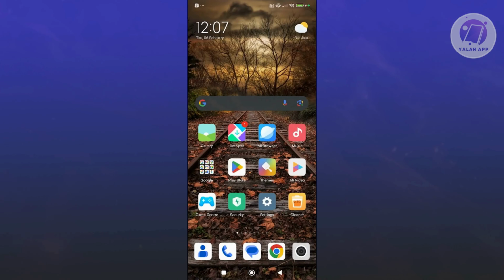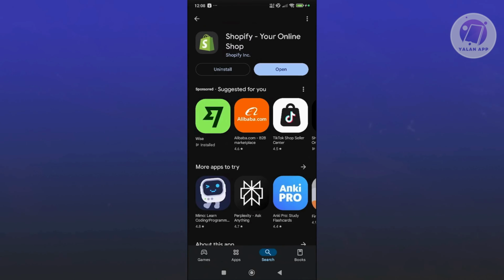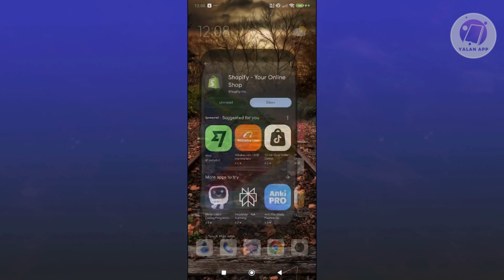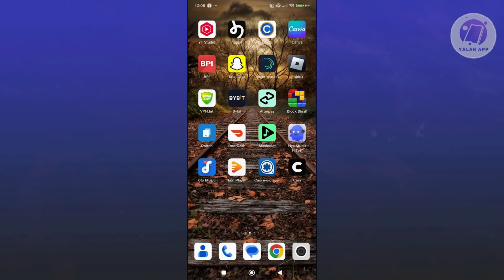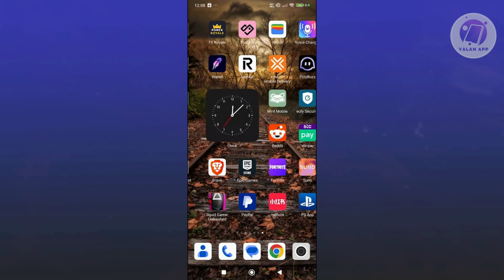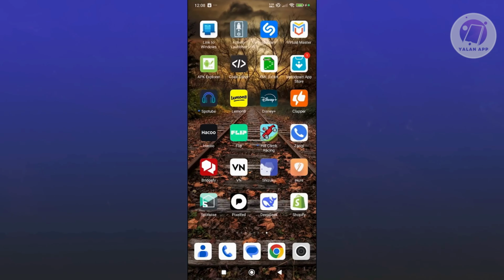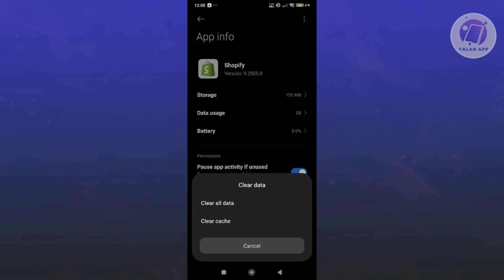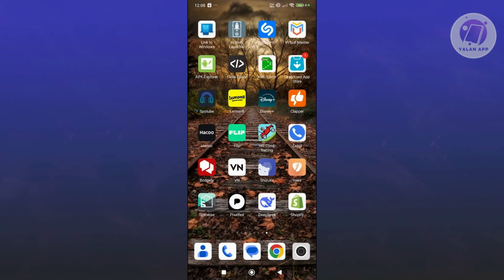How To Fix Not Getting Shopify Authentication Code (2025)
If you want to be able to fix not getting shopify authentication code, then this video will be perfect for you!